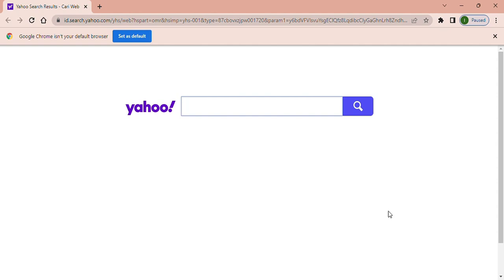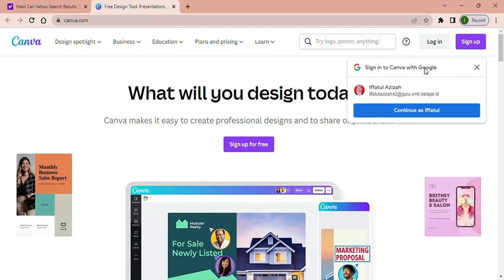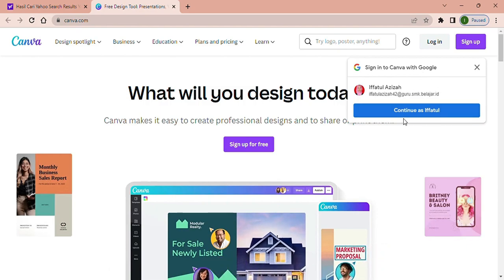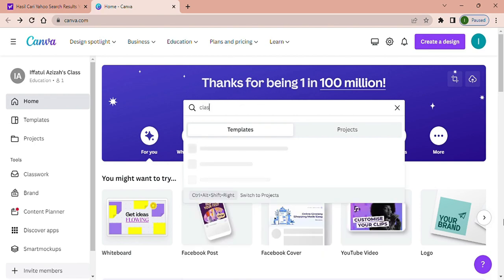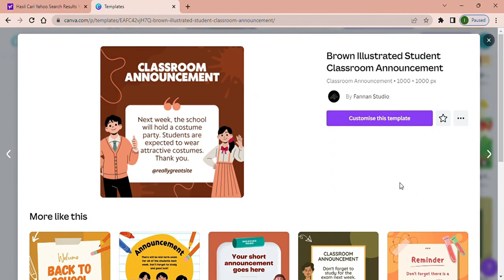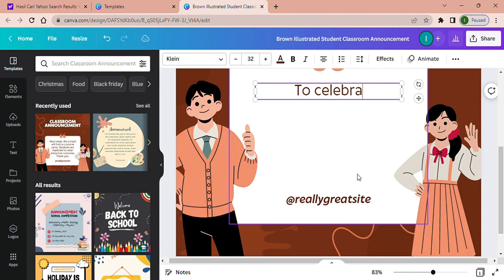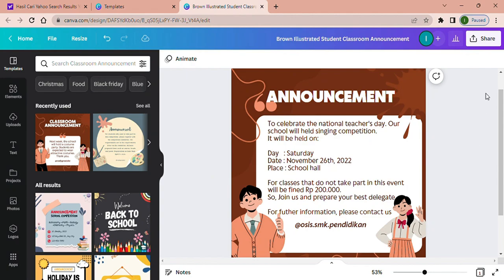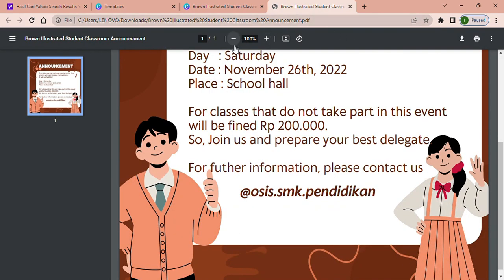Tutorial membuat Poster menggunakan Canva